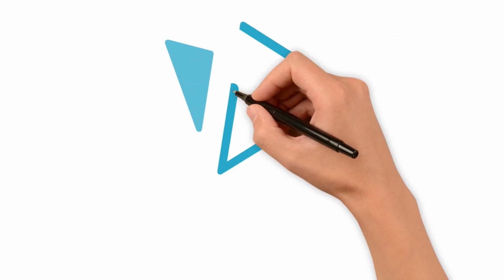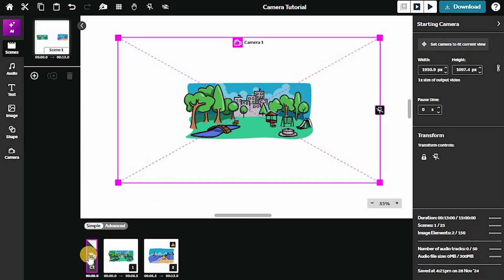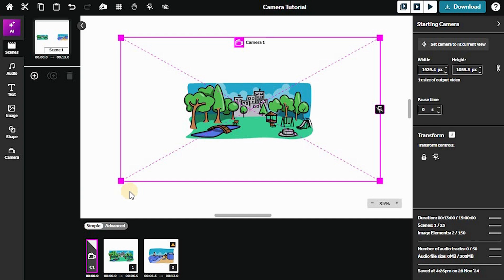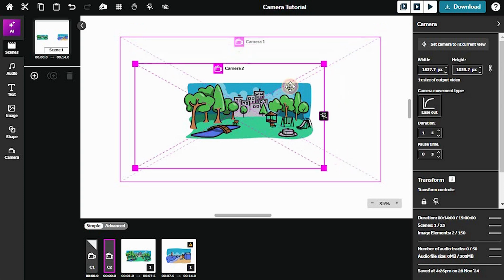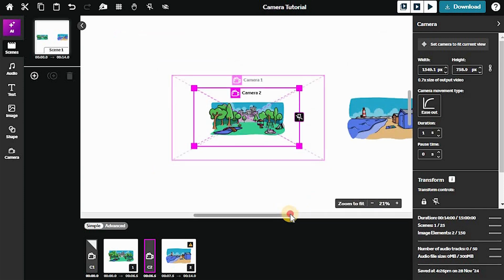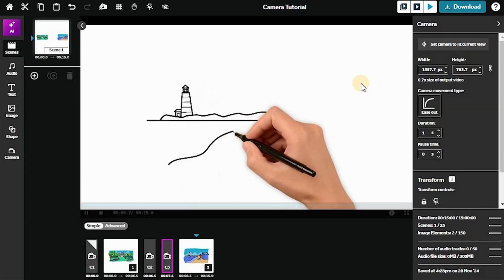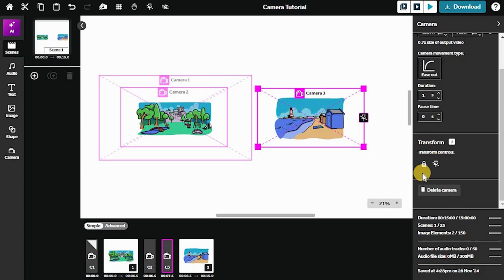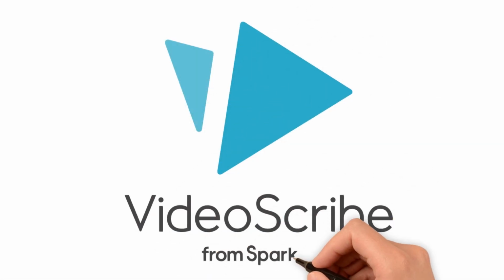Tutorial: Using cameras in VideoScribe browser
Learn what cameras are and how to use them in your VideoScribe project.